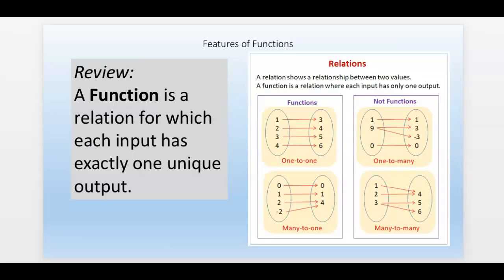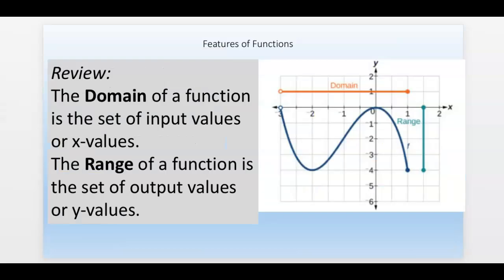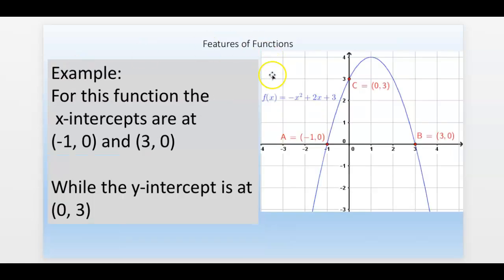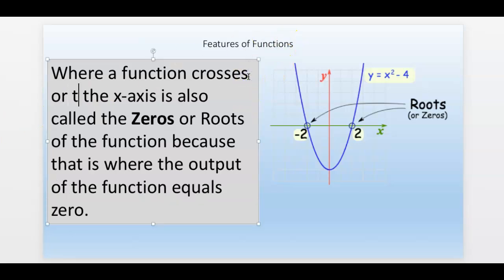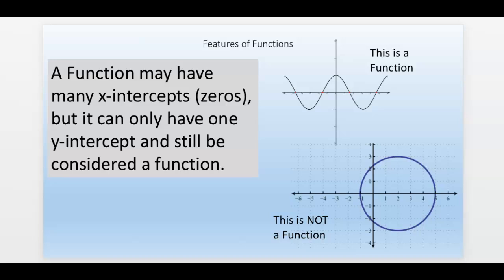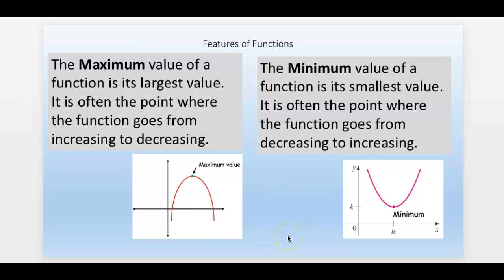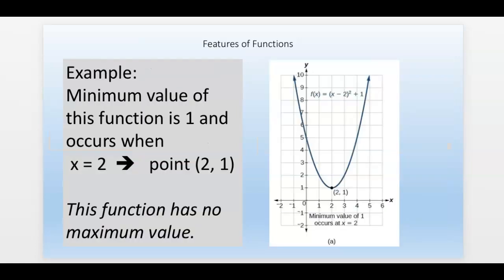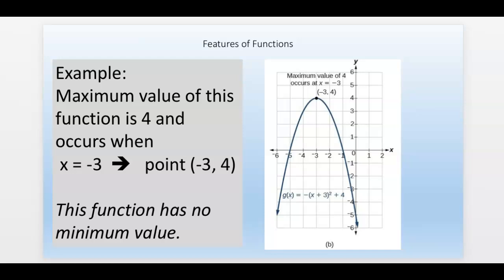Functions max, min, and intercepts